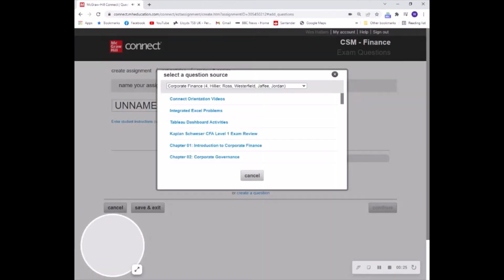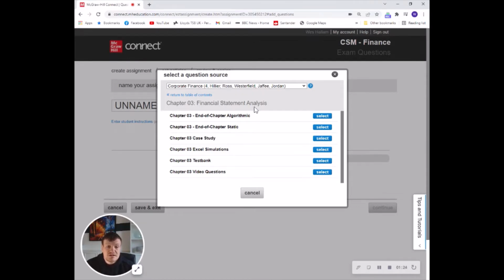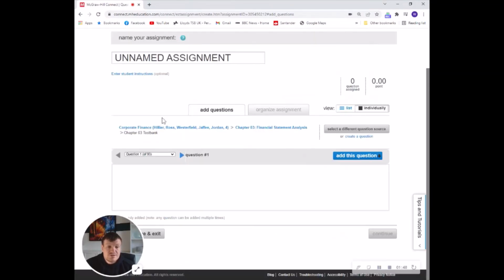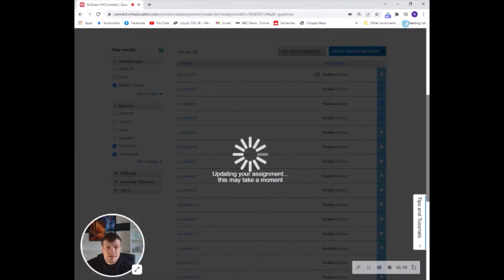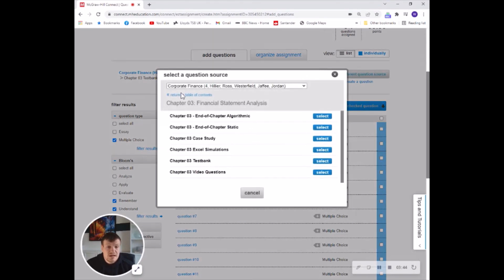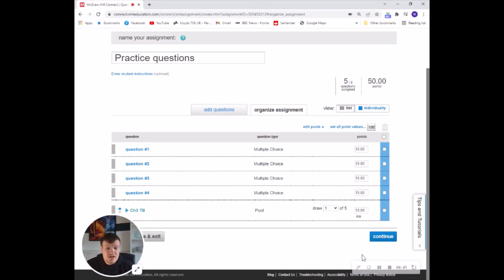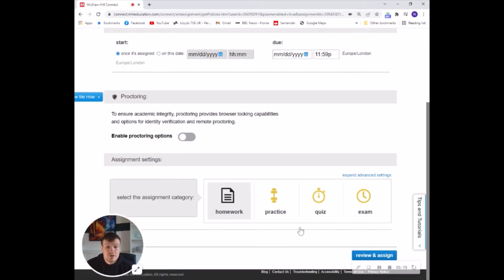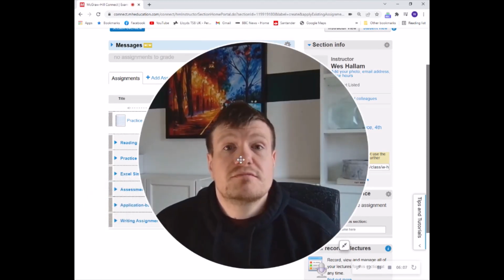Connect - Using the question Bank